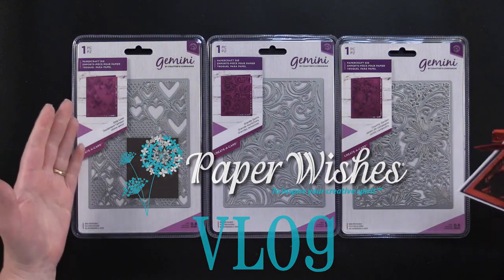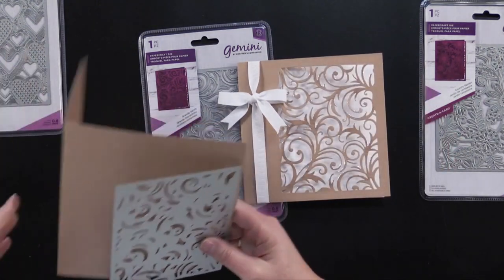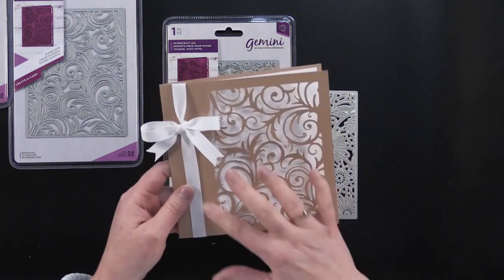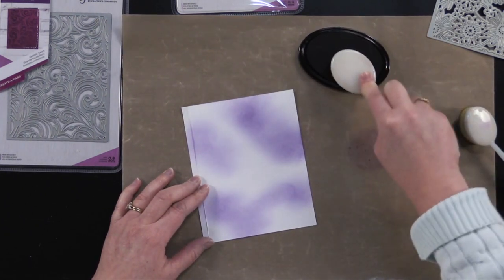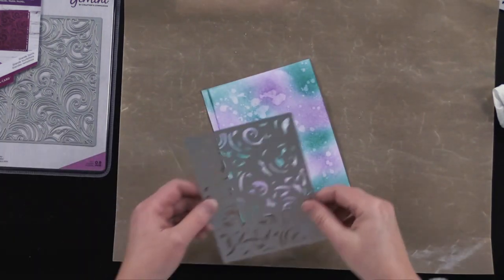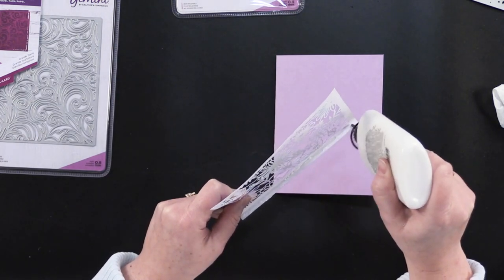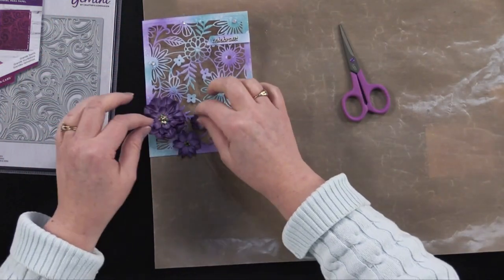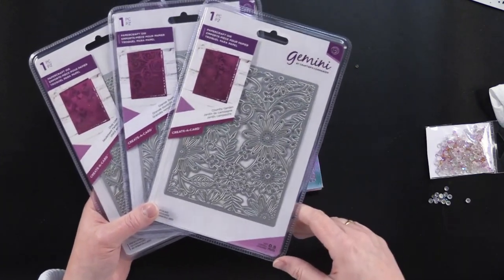1-7-2020 Paper Wishes VLOG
｡･:*:･ﾟ★,｡･:*:･ﾟ☆｡･:*:･ﾟ★,｡･:*:･ﾟ✧ :*ﾟ:*:✼✿

You can find all our stationery , scrapbooking and cardmaking must haves here

｡･:*:･ﾟ★,｡･:*:･ﾟ☆｡･:*:･ﾟ★,｡･:*:･ﾟ✧ :*ﾟ:*:✼✿

｡･:*:･ﾟ★,｡･:*:･ﾟ☆｡･:*:･ﾟ★,｡･:*:･ﾟ✧ :*ﾟ:*:✼✿

｡･:*:･ﾟ★,｡･:*:･ﾟ☆｡･:*:･ﾟ★,｡･:*:･ﾟ✧ :*ﾟ:*:✼✿

🎬 If this video inspired your creative spirit, fill the comments with rainbows:
🌈🌈🌈🌈🌈🌈🌈🌈🌈🌈🌈🌈🌈🌈🌈🌈 To purchase the Money Saver on these cutting dies go